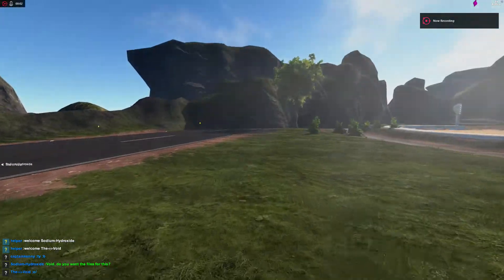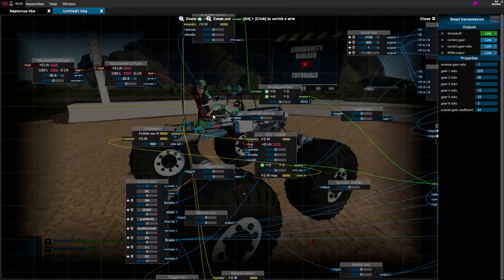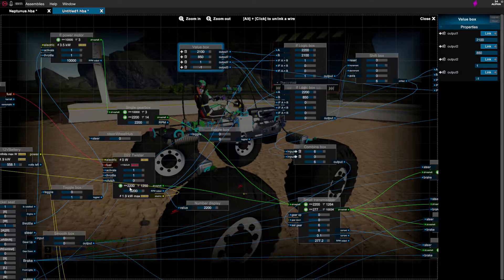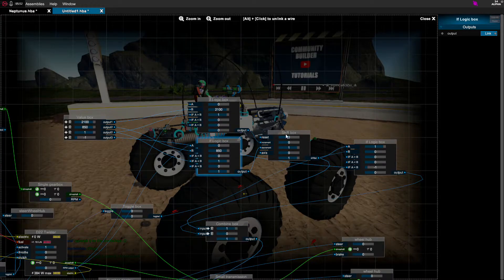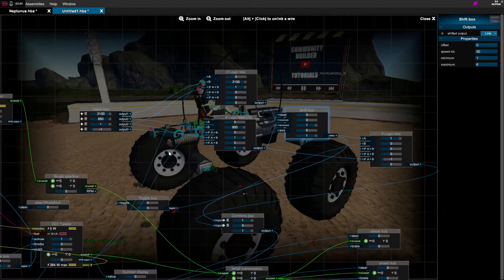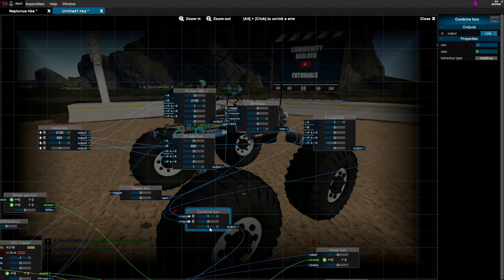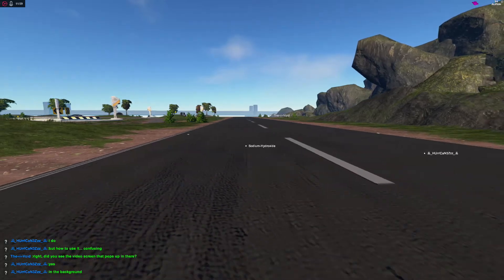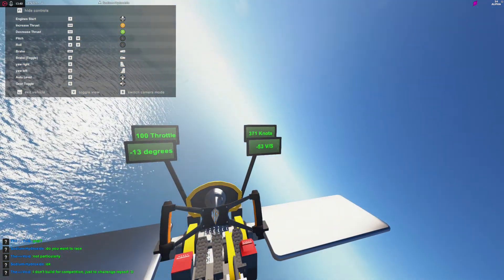Homebrew Vehicle Sandbox: If Logic Boxes and Automatic Transmissions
A quick overview of the logic boxes and an example on how to use them.